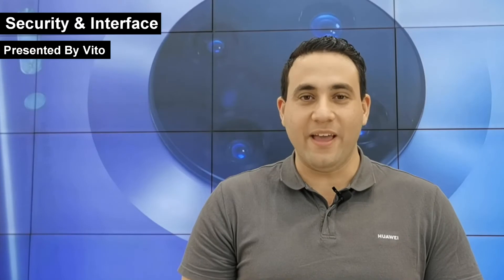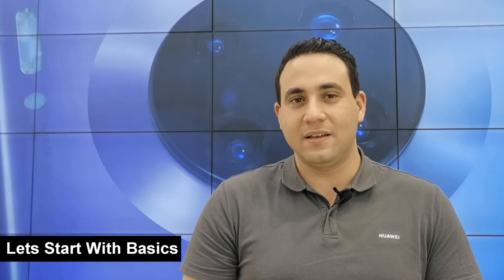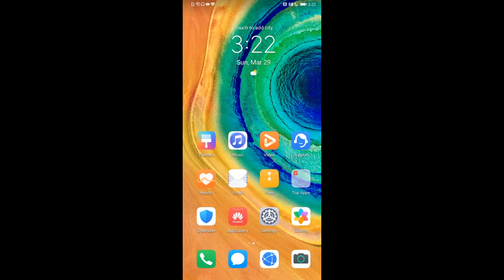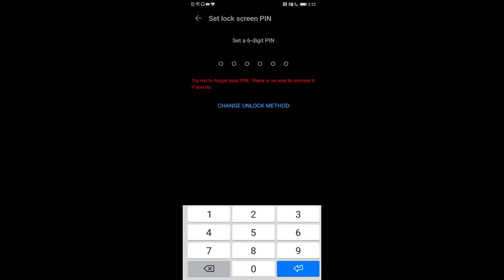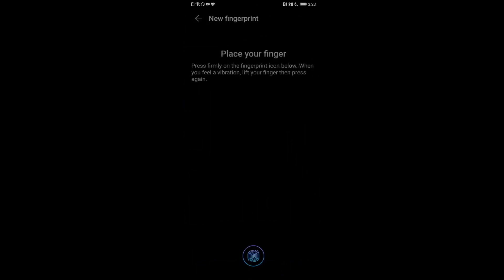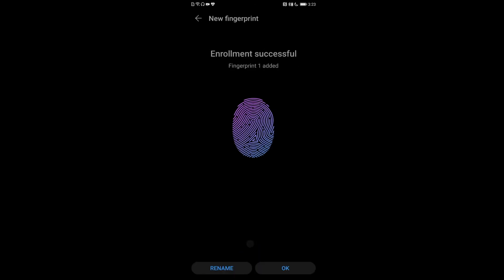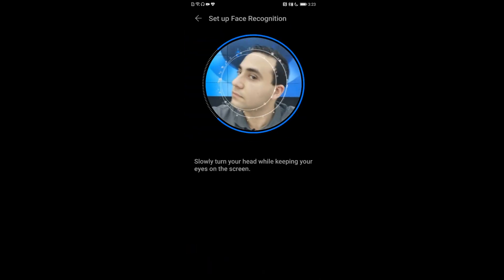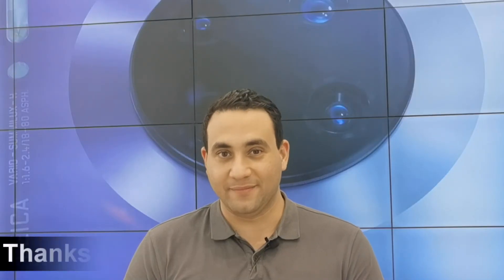Set up Face recognition & Fingerprint unlock on your Huawei Device!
Hey everyone,

The face recognition and fingerprint unlock are the fastest way to unlock your Huawei smartphone and also very safe. Check out this video to learn more about how to set up face recognition and fingerprint unlock on you new Huawei Smart phone.

where you can participate in many contests, activities and win amazing gifts including a chance to win a Huawei Mate 30 Pro 5G!